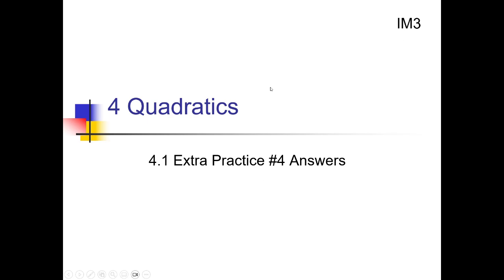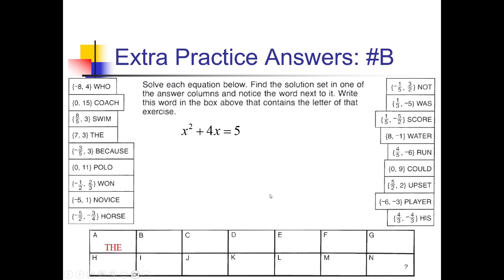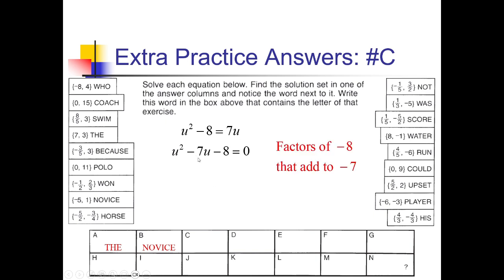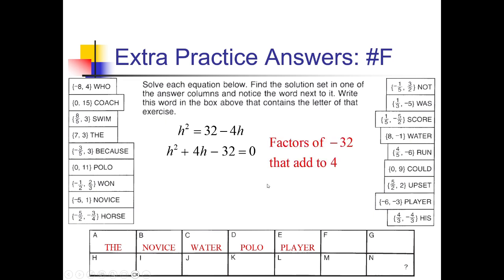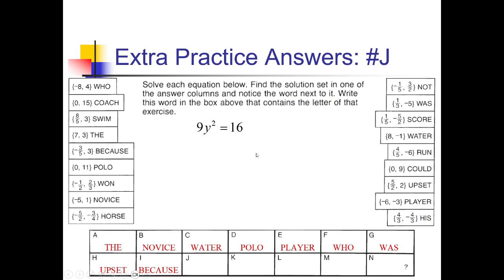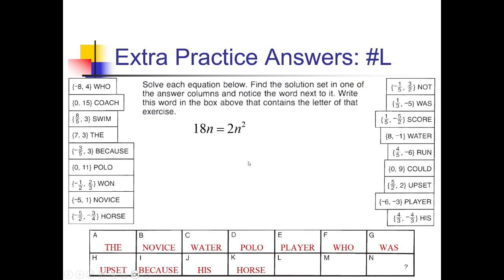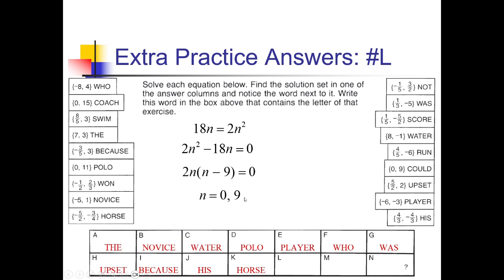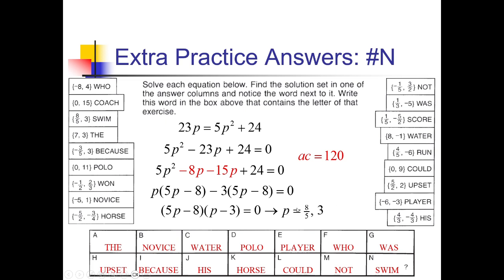Solving Quadratic Equations by Factoring: Problem Set #6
Worked problems showing how to solve quadratic equations by factoring.

Go here for a PDF and handout to go along with this video